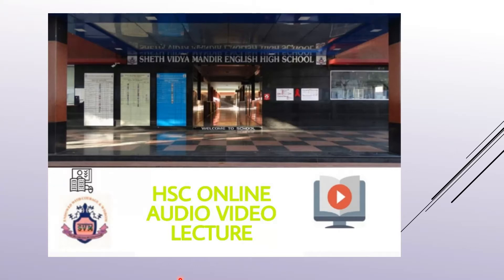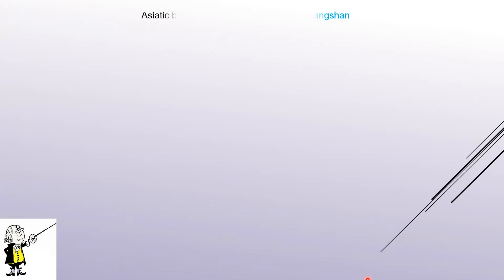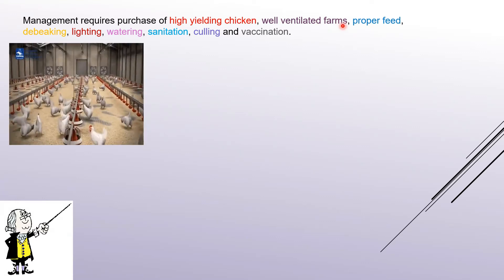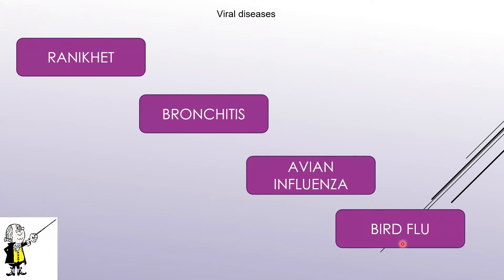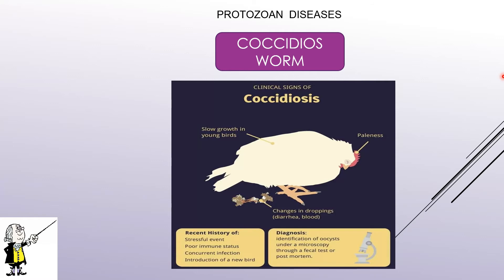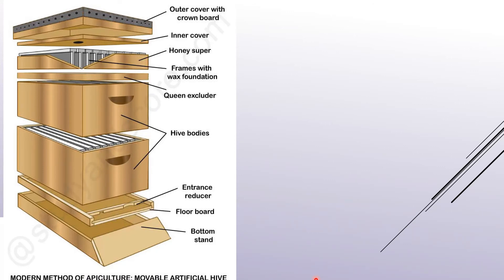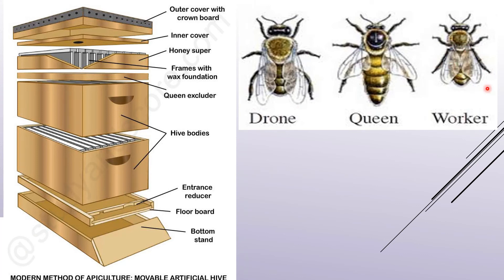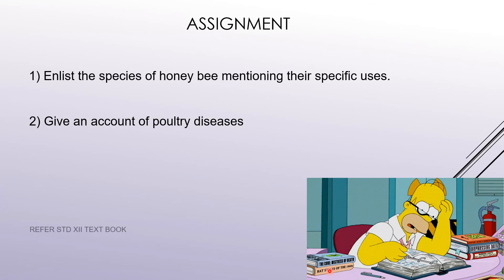XII SCI | BIOLOGY | ENHANCEMENT IN FOOD PRODUCTION | PART 4 | NEW SYLLABUS 2020.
TOPICS COVERED
POULTRY FARM MANAGEMENT AND APICULTURE.